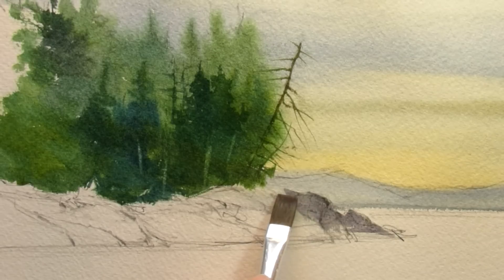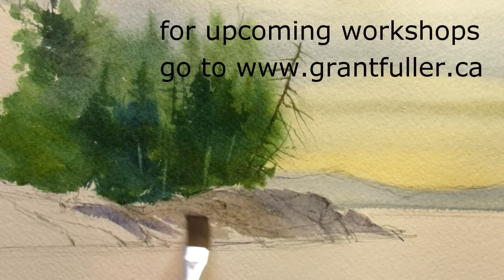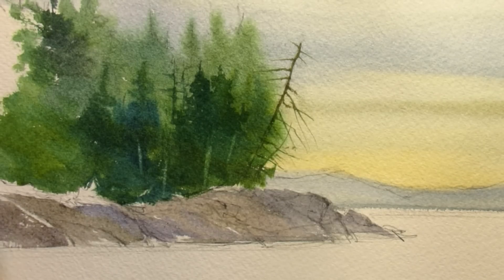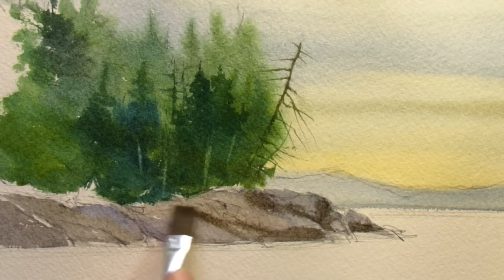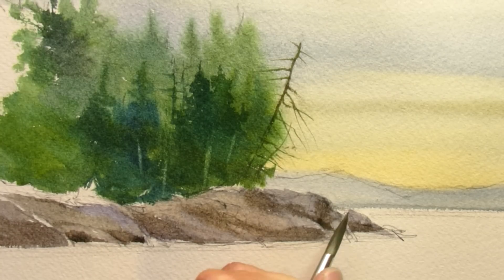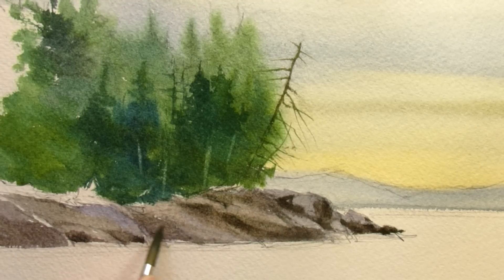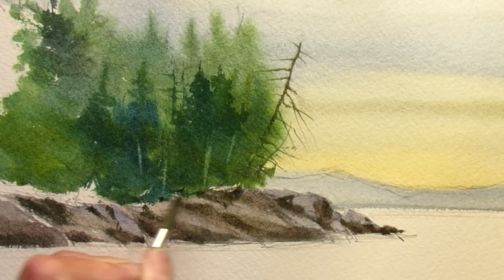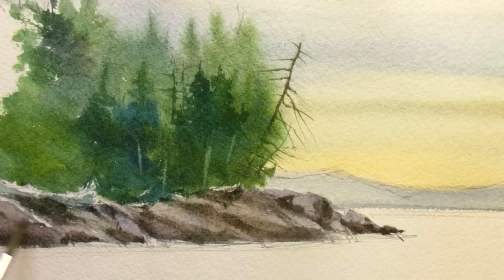How to paint a rocky shore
Quick beginners tutorial for rocks in watercolour.